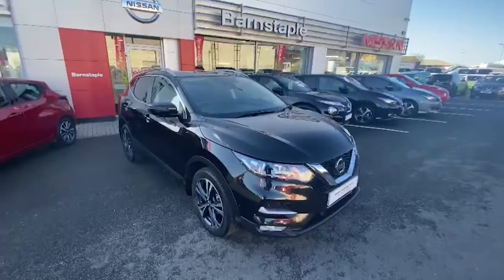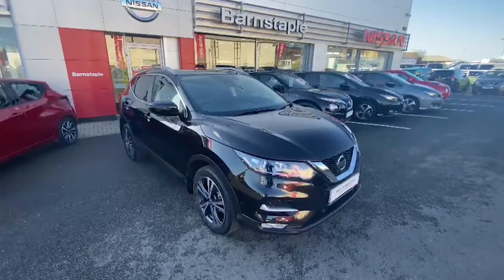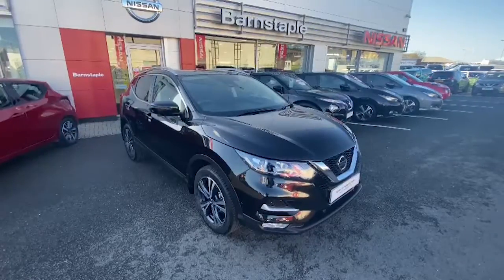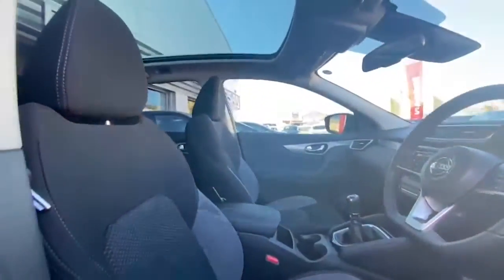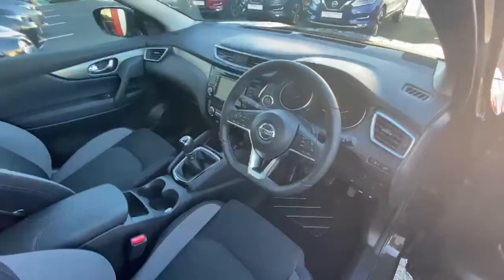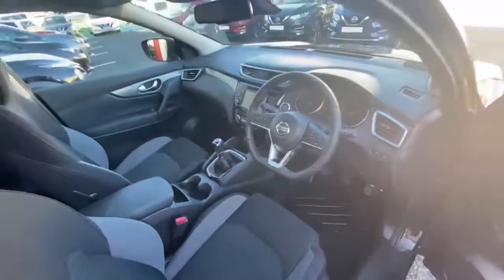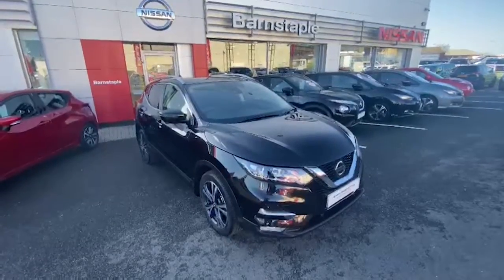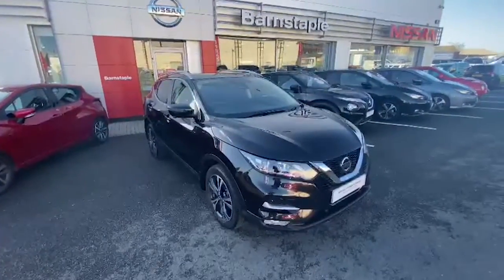WJ20HFM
For  more details see or call

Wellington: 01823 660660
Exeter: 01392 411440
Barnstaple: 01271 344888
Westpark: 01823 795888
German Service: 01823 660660